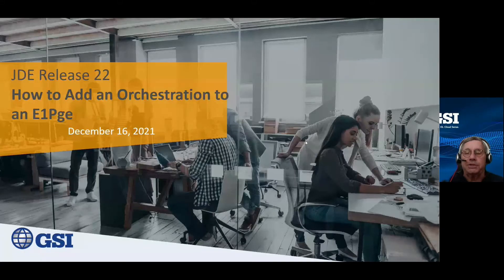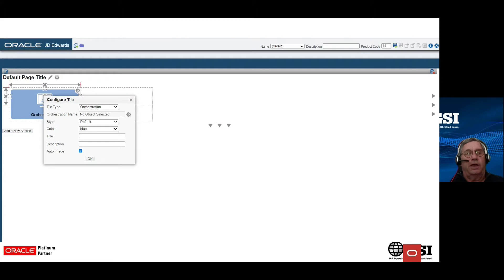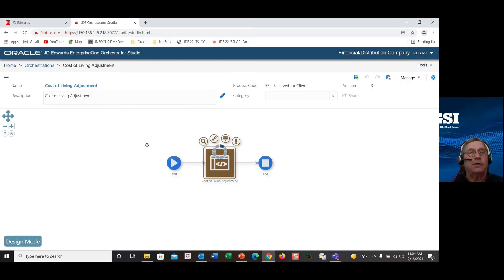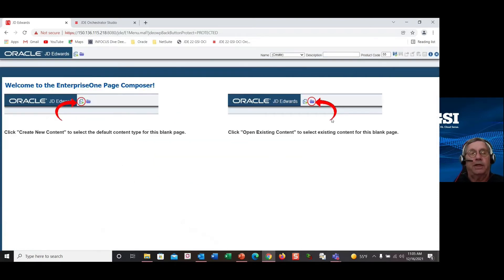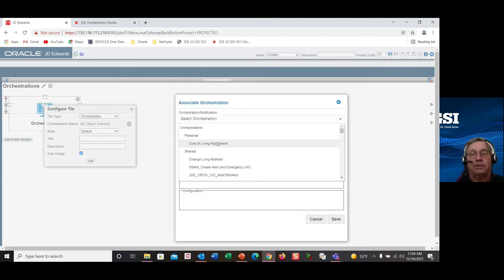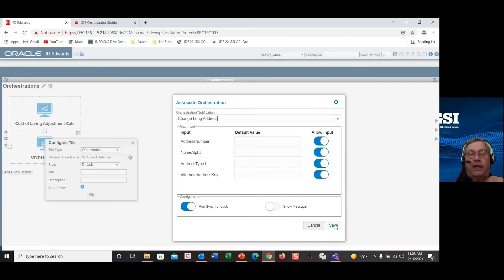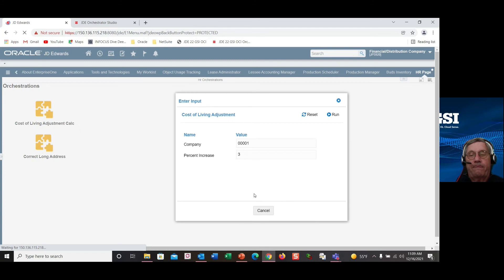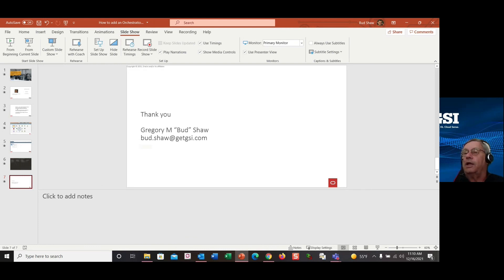How To Add an Orchestration to an E1 Page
Release 22 … tools 9.2.6 has brought some very nice enhancements to the JDE user experience. The Inclusion of Logic extension functionality and
The Ability to Include Orchestration on E1Pages for users to execute logic based orchestrations = User friendly and easy to configure and use JD Edwards features.